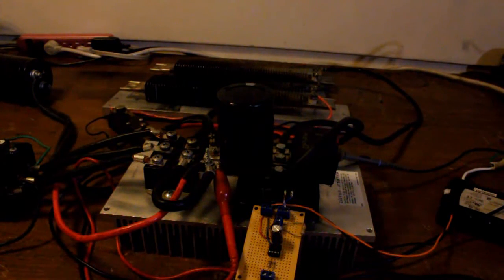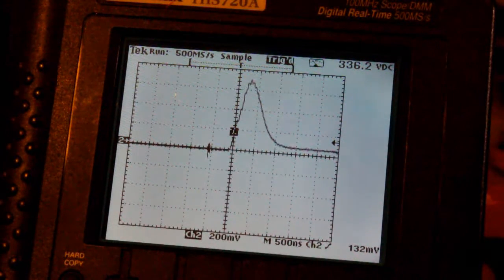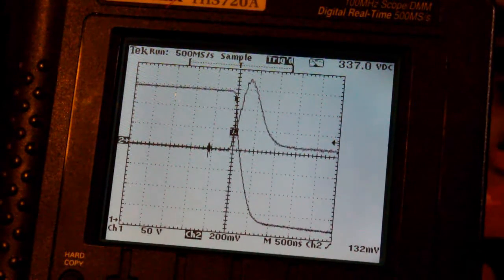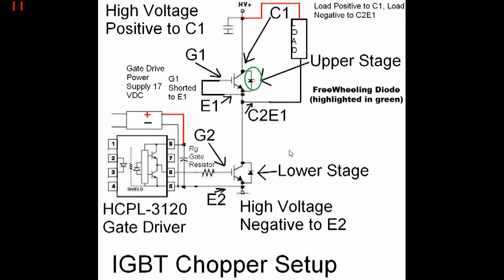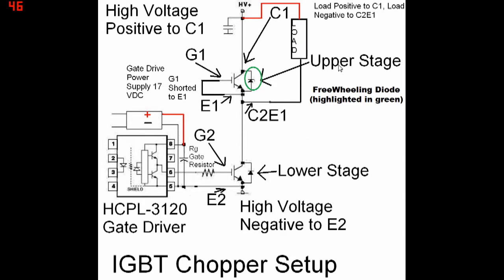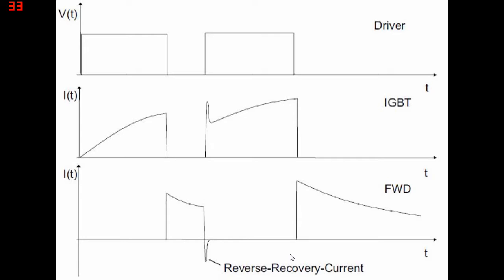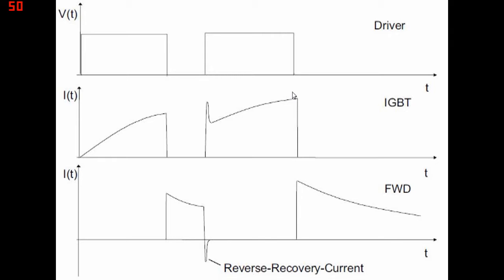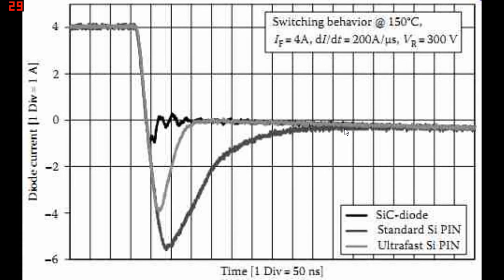Free Wheeling Diodes with IGBTs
Short video explaining basics about free wheeling diodes and how they work together with IGBTs